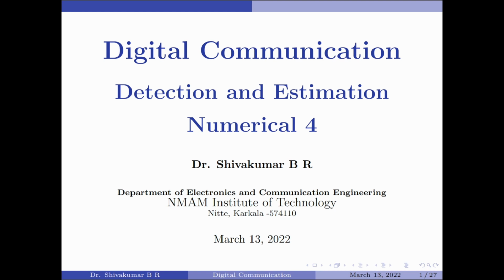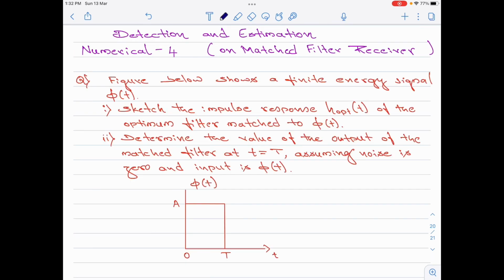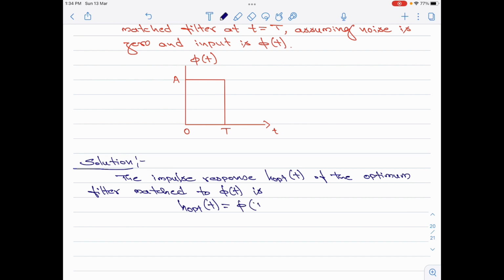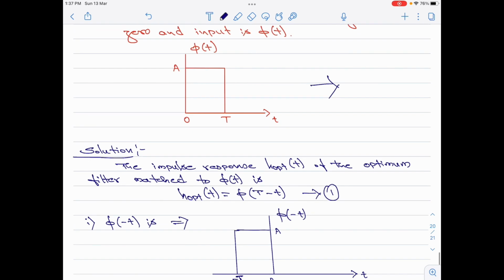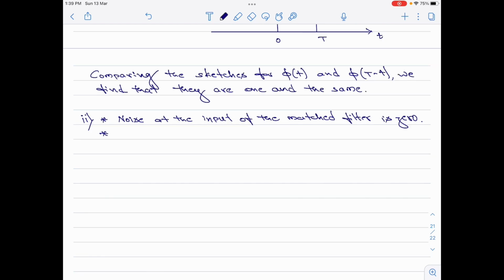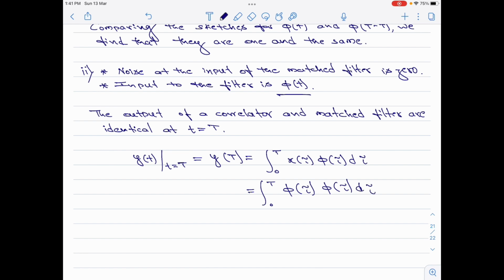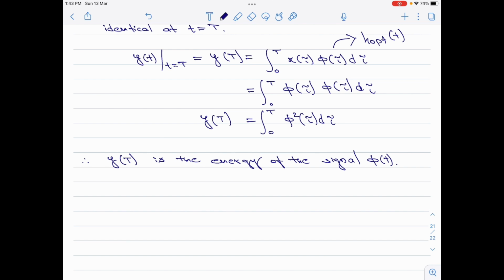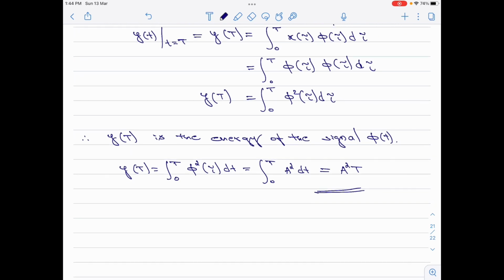Detection and Estimation: Numerical 4